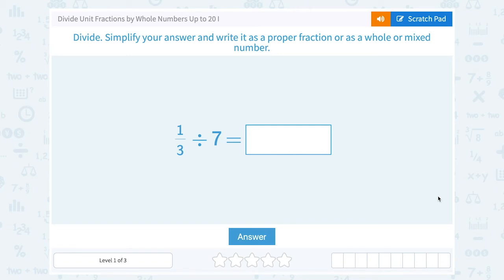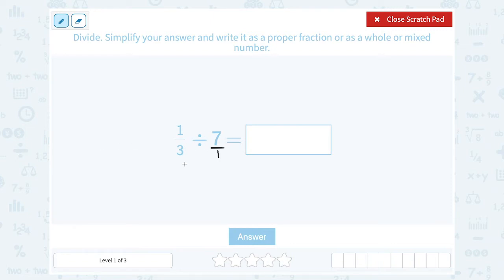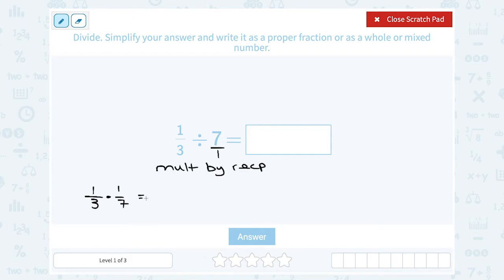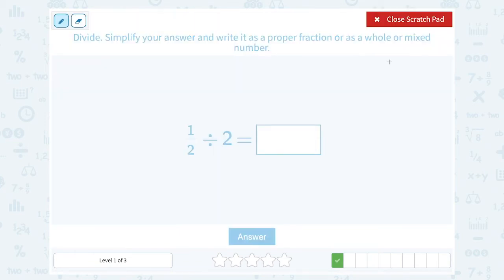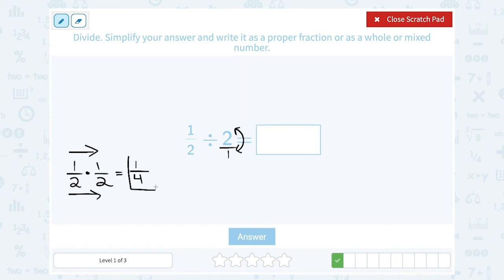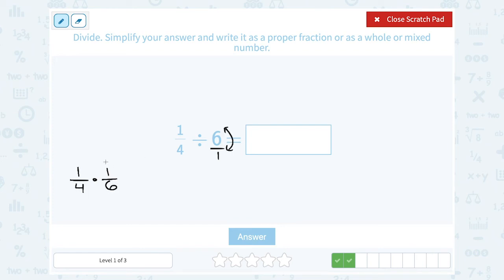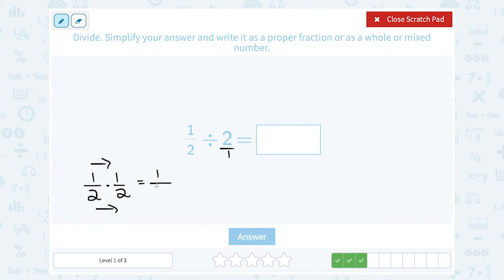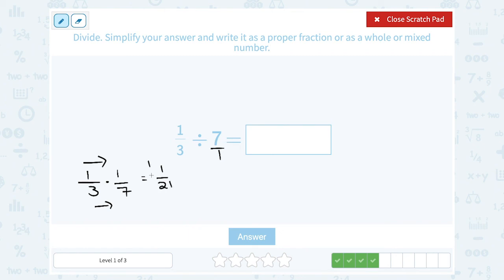5.92 Divide Unit Fractions by Whole Numbers Up to 20 I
Divide Unit Fractions by Whole Numbers Up to 20 I
Solve division equations and express as a fraction.